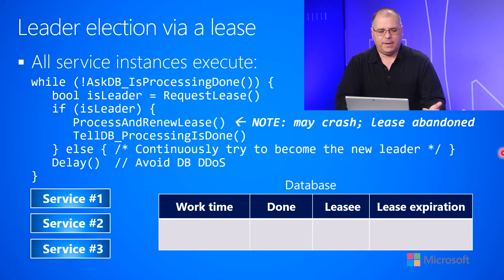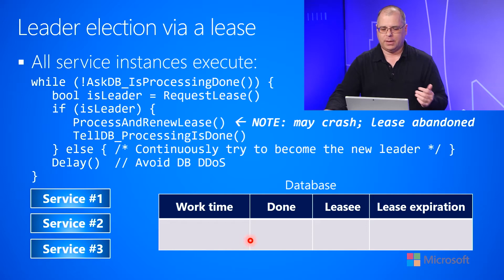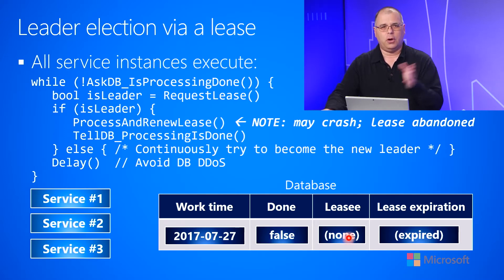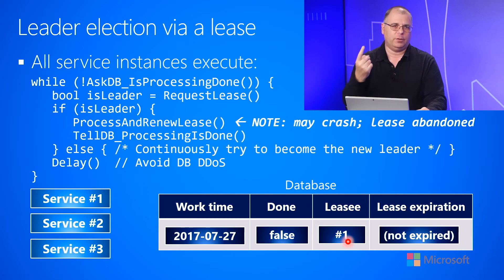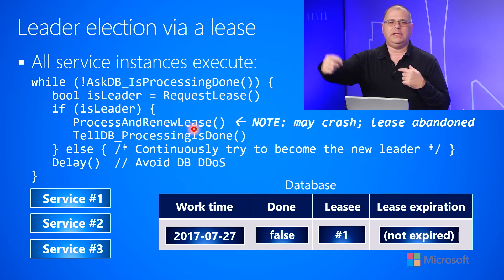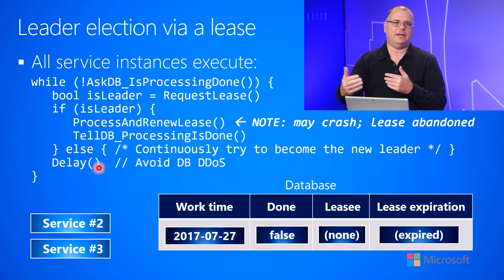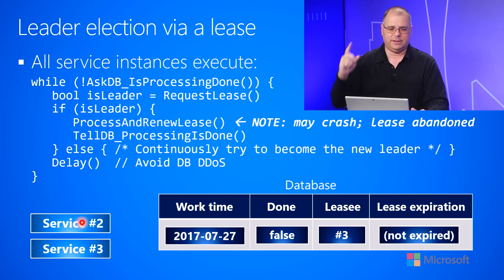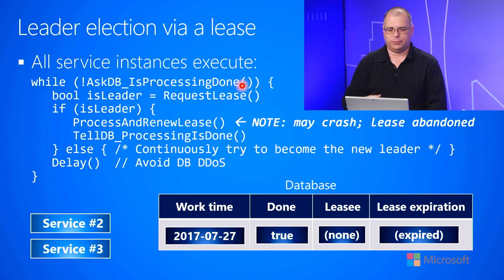5.1.b-Leader Election--Fundamentals--Leader election via a lease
This video shows how to implement leader election using a lease mechanism.